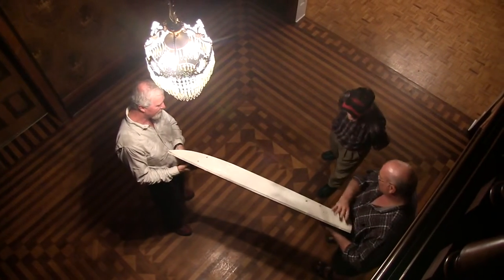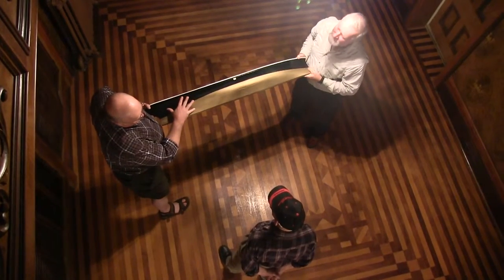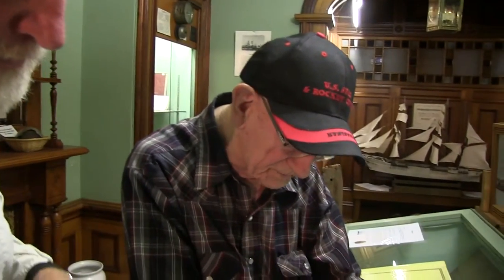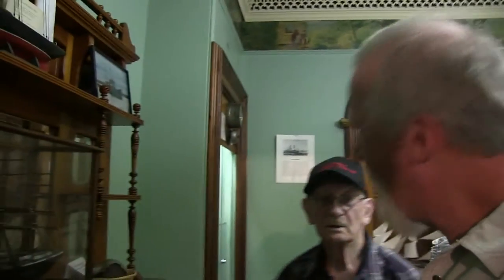The Montague-Schooners vs Brigantines. The story starts in Hantsport, Nova Scotia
The Story of the Montague-Schooners vs Brigantines.  The story starts in Hantsport, Nova Scotia